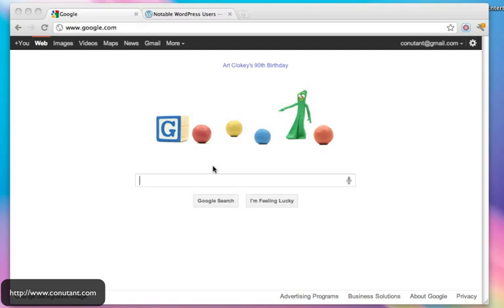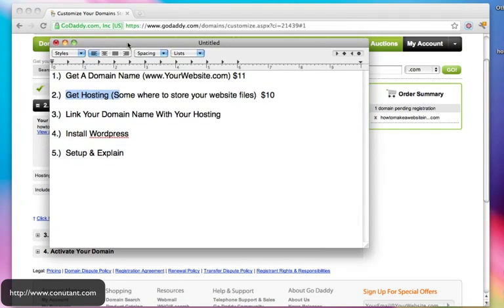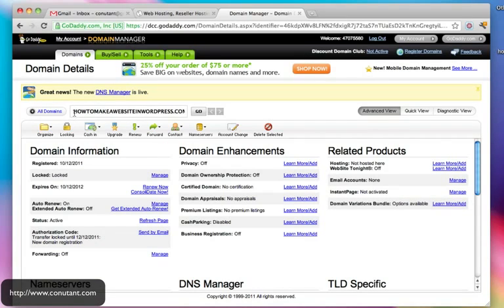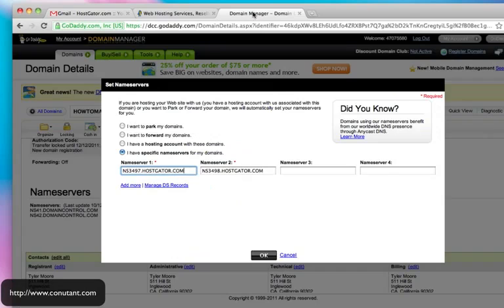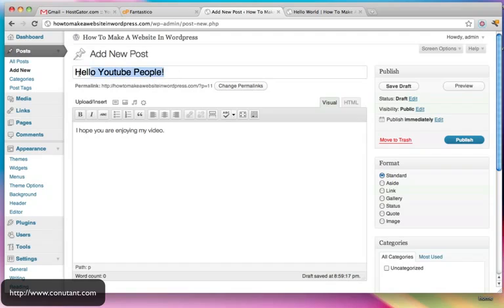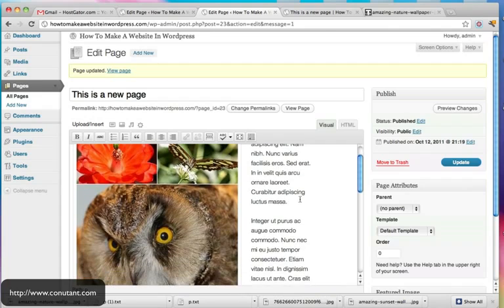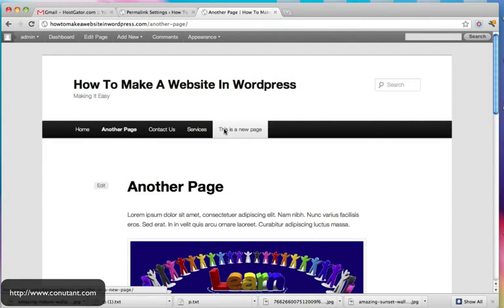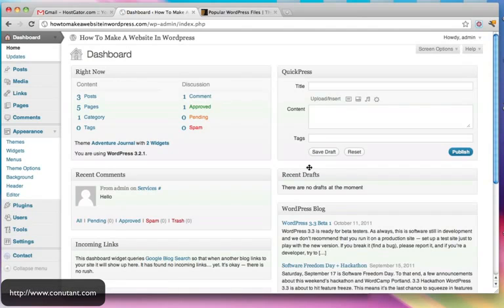How To Make a Website EASY! 2012